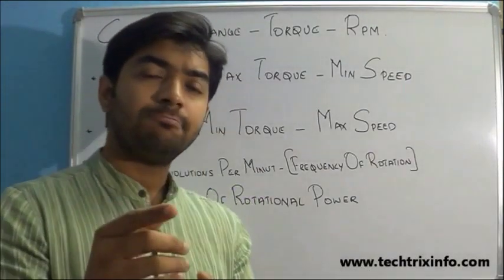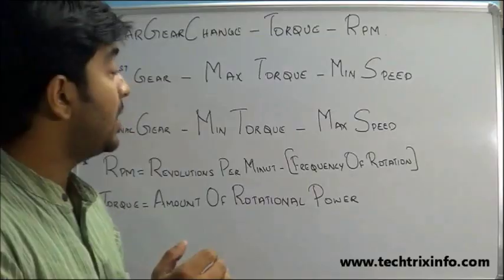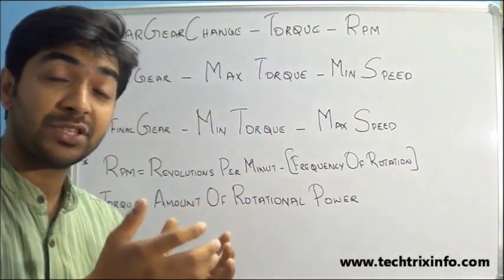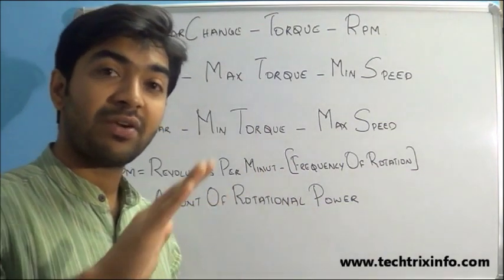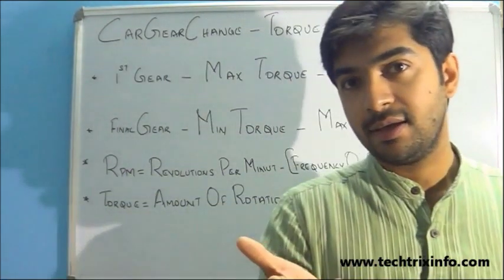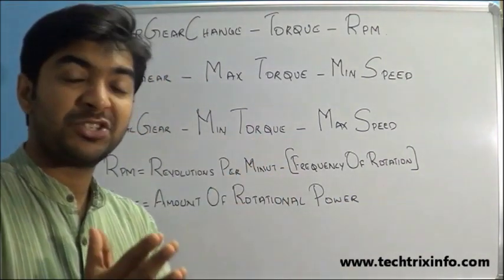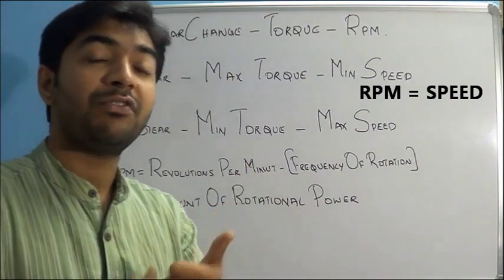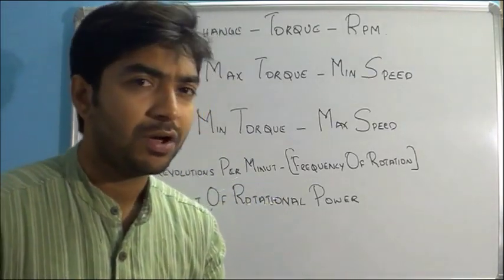Why 1st gear to start a car? ✔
This video explains the reason for "why we use first gear to start a car ? "